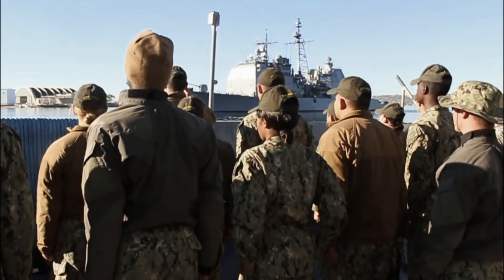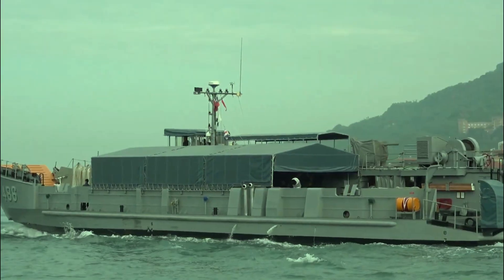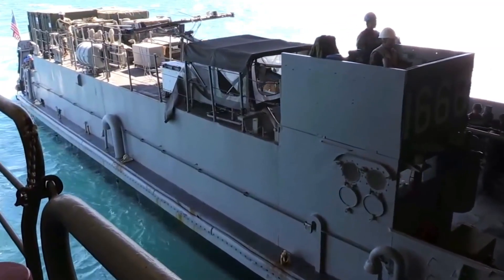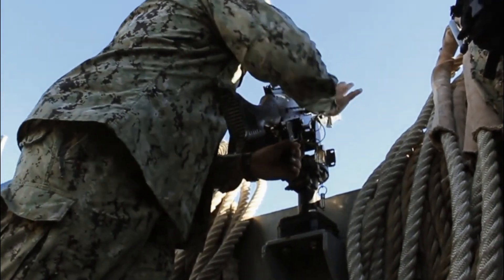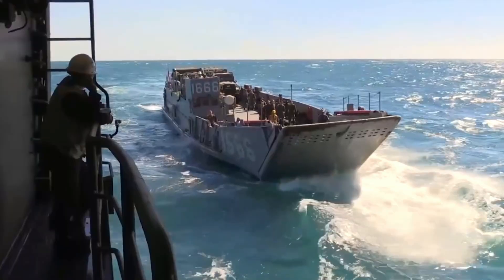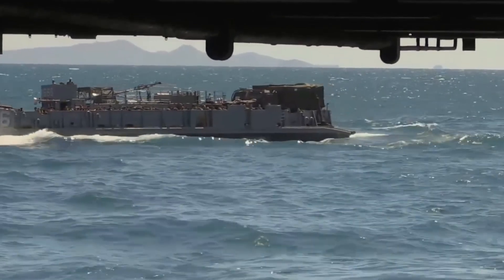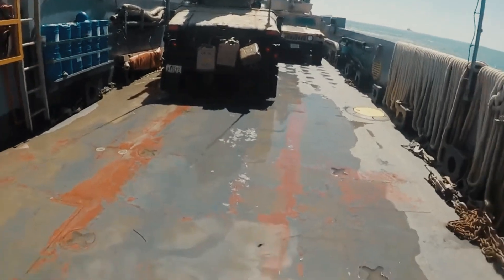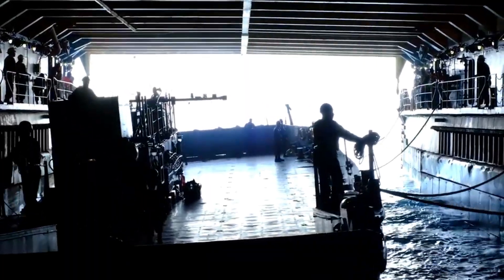Modernizing the US Navy's Fleet: The LCU 1700-Class Landing Craft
The US Navy is making significant advancements in modernizing its amphibious capabilities with the introduction of the LCU 1700-class Landing Craft Utility vessels. These new vessels are set to replace the aging LCU 1610-class, which has served faithfully for decades. With cutting-edge technology and superior design, the LCU 1700-class enhances the Navy’s operational readiness and flexibility, ensuring that it can meet the demands of modern military operations.

Austal USA plays a crucial role in this modernization effort, bringing its advanced shipbuilding expertise to the table. The partnership with the Navy underscores the commitment to maintaining a strong and capable fleet. The LCU 1700-class vessels are designed to complement the Navy’s amphibious assault ships, supporting a wide range of operations from transporting vehicles and troops to moving cargo from ship to shore.

These vessels represent a significant upgrade, featuring advanced engineering that optimizes performance and increases versatility. With the ability to transport substantial military loads, including tanks and troops, the LCU 1700-class is integral to the success of Marine Air-Ground Task Forces and Marine Expeditionary Units. The Navy’s continued investment in these vessels reflects a strategic vision to project power and maintain global security.